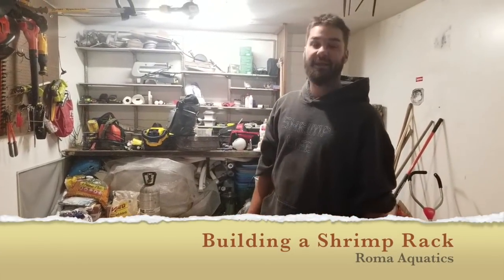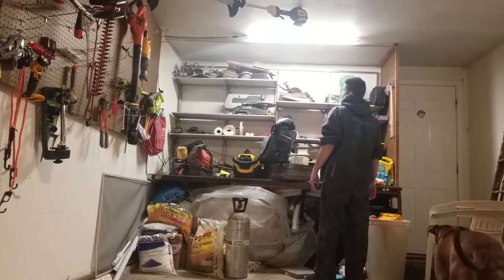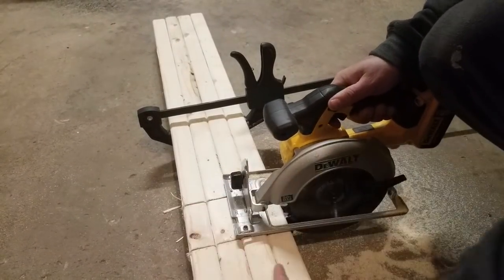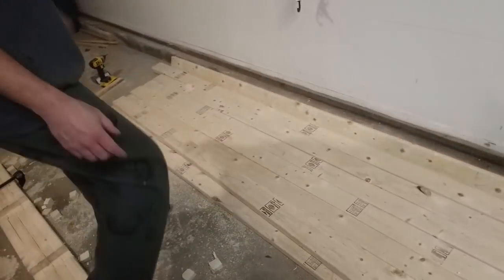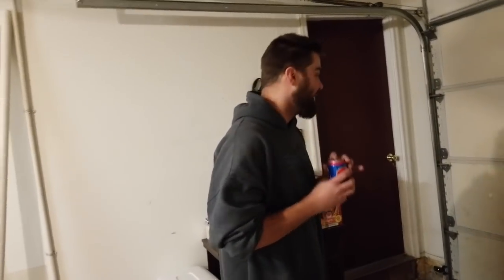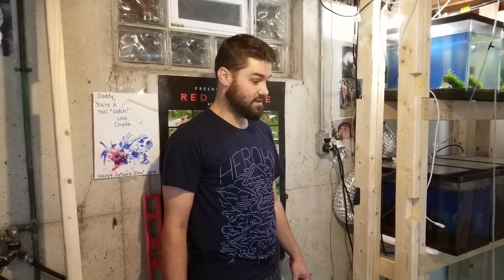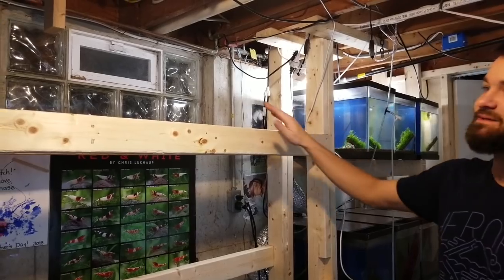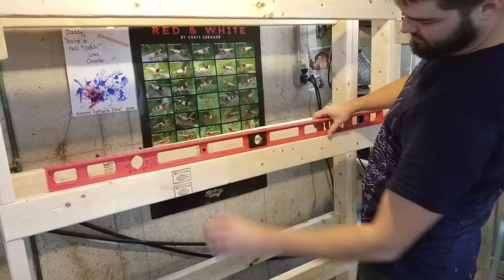DIY Shrimp Tank Rack - Wooden 2x4 Rack 🆒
Join Chris Roma aka Roma Aquatics as he builds a new shrimp rack for his freshwater shrimp room.  This tank rack should hold 16-20 ten gallon aquariums.  Which shrimp populations growing, Roma Aquatics needs more shrimp tanks!

If you like what you see, please consider becoming a Patron.  YouTube doesn't pay well and this is a way for fans to give to the creators directly. Please Check it out!

Stuff in Fish / Shrimp Room:
Shrimp: Sulawesi Cardinal Shrimp, Extreme Blue Bolt, Extreme Black King Kong, Blue Shadow Panda (Caridina), Black Stripe Panda, Red Stripe Panda, Blue Bolt, Crystal Red, Crystal Black, Red Cherry Sakura, Red Rili, Orange Sakura, Blue Dream Neos (Neocaridina), Blue Diamond Shrimp (Sapphire Shrimp), Black Rose Sakura, Bloody Mary, Yellow King Kong, Black Pinto, Red Zebra Pinto, Black Zebra Pinto, mischling shrimp
Fish: Blue Moscow Guppy, Purple Grass Guppy, RREA Super Red Albino Guppy, Red Mosaic Dragon Umbrella Tail Guppy, Red Mosaic Dragon Dumbo Ear Guppy, Platinum Mosaic Dumbo Ear Guppy, Blue Delta Guppy, Platinum Tiger Guppy
Snails: Yellow Rabbit Snail, Orange Rabbit Snail, Chocolate Rabbit Snail, Blue Ramshorn Snail, Red Ramshorn Snail, Pink Ramshorn Snail
Plants: Subwassertang, Java Moss, Cherry Hedge, Crypts, Swords

RomaAquatics.com